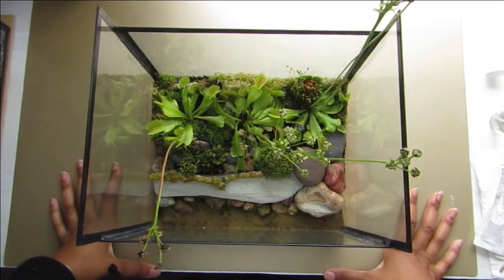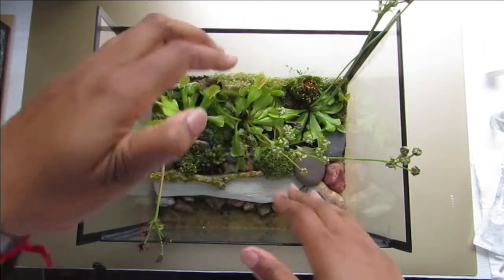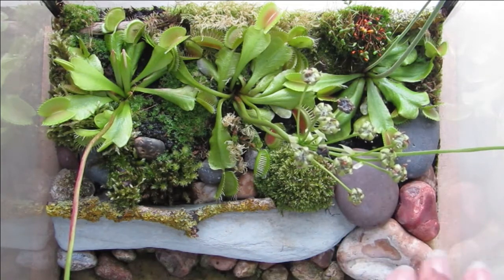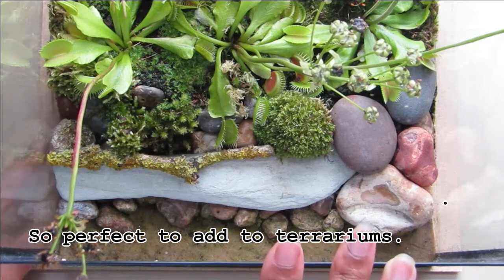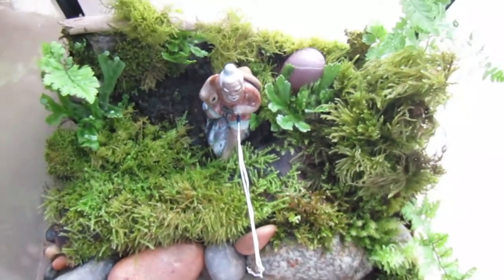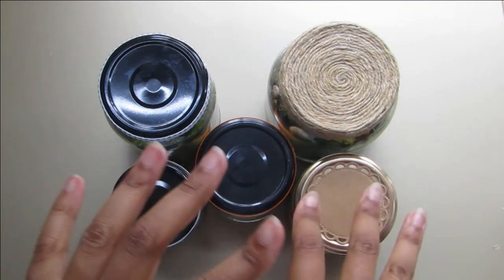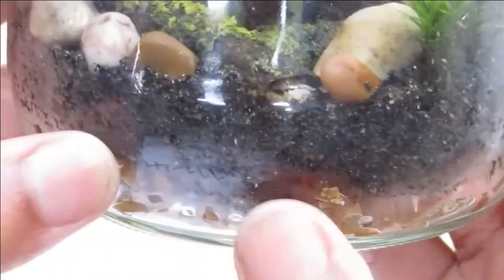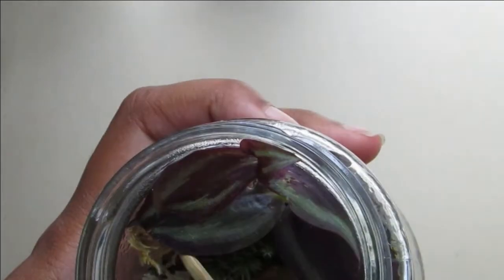Terrarium Tour & Maintenance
In this video, I'll be showing all my terrariums and doing a bit of maintenance.

I'm really enjoying making terrariums and wanted to share my builds with you guys.

P+P is £7 (1st class tracked postage). Free pick up is available (I'm located in Maidstone, Kent).
If you would like more information about the terrariums you can follow this
TIMESTAMPS:
0:00 Venus flytrap tour & seed collecting
22:03 Pitcher plant tour
32:03 Moss terrarium tour
50:14 Jar terrariums tour
58:19 Pruning jar terrarium
1:07:48 Jar terrariums close-ups